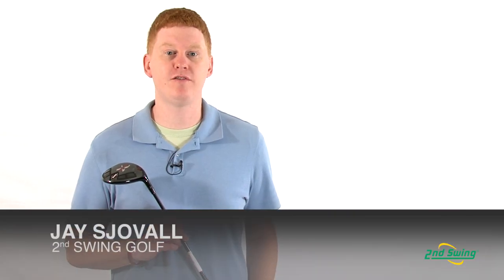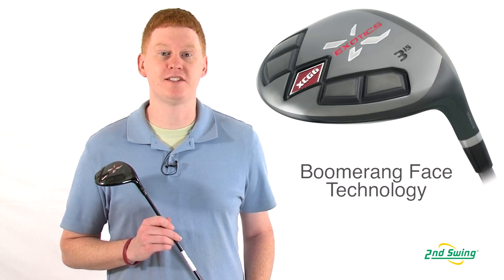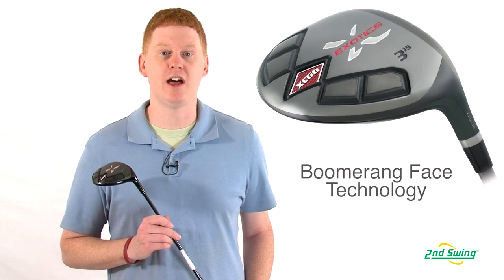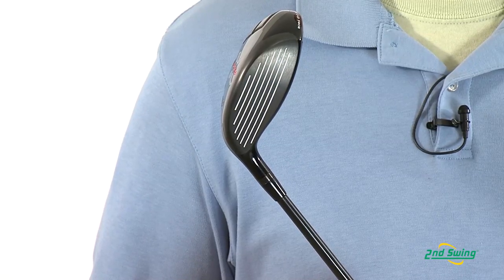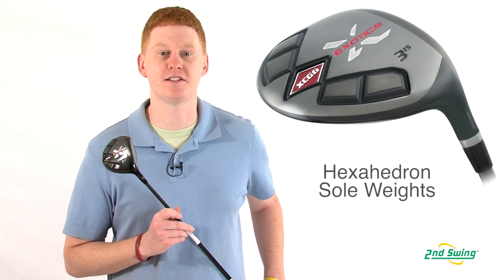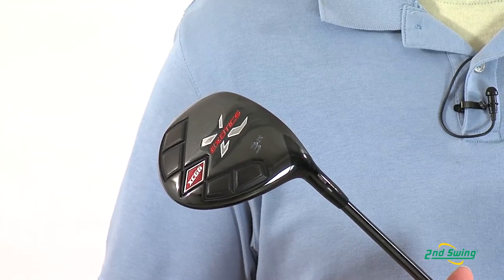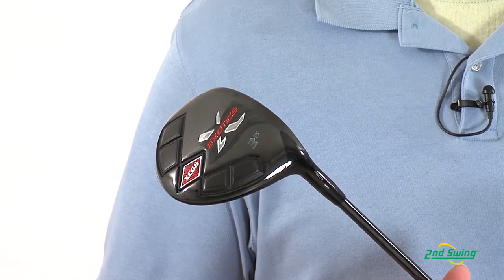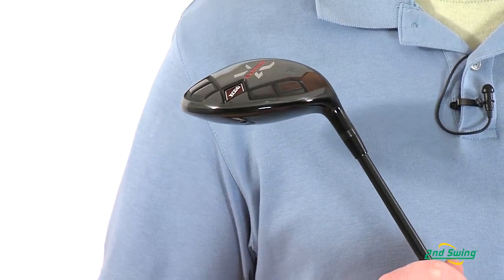Tour Edge Exotics XCG-6 Fairway Wood Review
2nd Swing Golf club expert Jay Sjovall reviews the 2013 Tour Edge Exotics XCG-6 Fairway Wood.